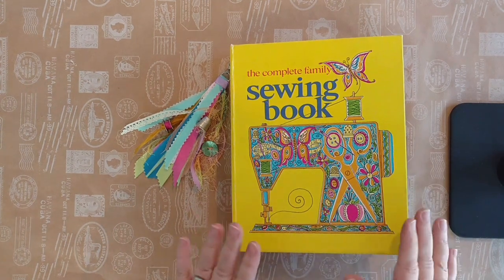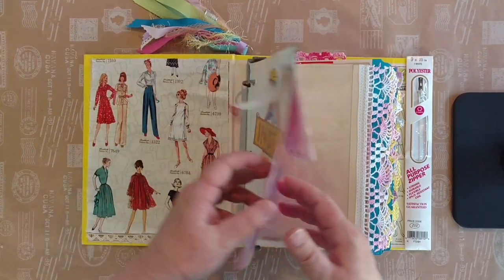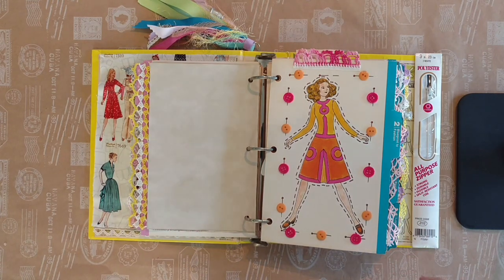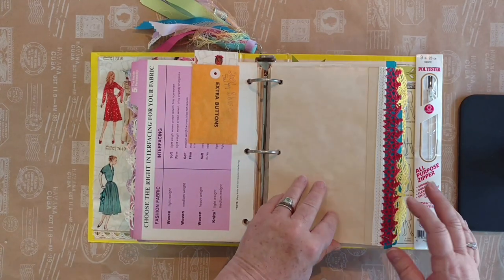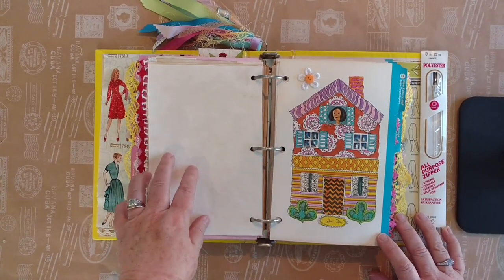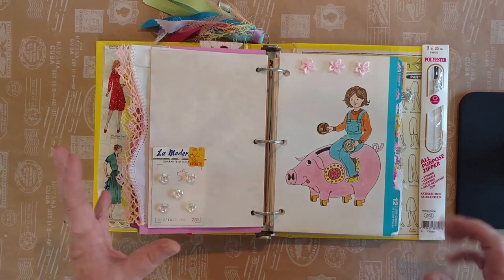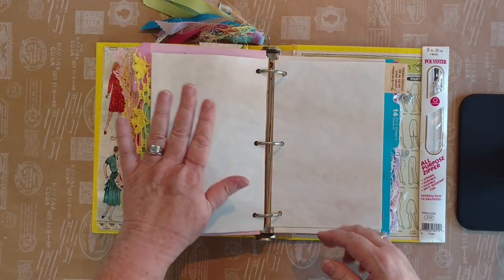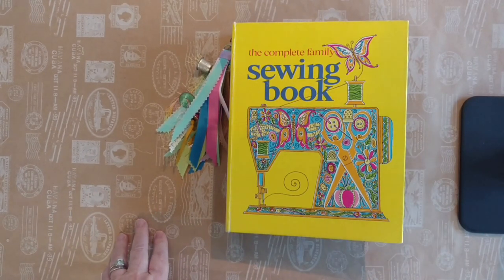The Complete Family Sewing Book Journal (SOLD; thank you!)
Talk about a wild departure from my usual work - this is it!!  And it is offered for sale in my Etsy shop at this

This is a large original hardbound, 3-ring binder journal, with a 2 1/4 inch spine and measures 8 inches by 10 inches. It has 16 tabs and 128 pages.  It includes a tassle (my first ever!!) with an original vintage bobbin and thimble, 5 charms with a sewing theme, and many other original sewing items included within the book.

I've also included 16 large pieces of vintage crocheted lace that were created by my paternal grandmother and my great aunt.  They are sewn onto the first page of each of the 16 sections.

This book was printed in 1972 so it has LOTS of fabulous graphics that I embellished, and a lot of good sewing information as well!

Inspiration was received from the following artists:

Tracie Fox, from Love Junk Journals, for her easy to follow tutorial on creating tassels. Her YouTube channel is

Jeanette, from Mi Cottage Crafts, for her use of colored glue sticks to create faux wax seals. I'm now addicted to these!!  Her YouTube channel is

As always, thank you for your interest and your time. I hope you enjoy the video!

May God bless,  Jan